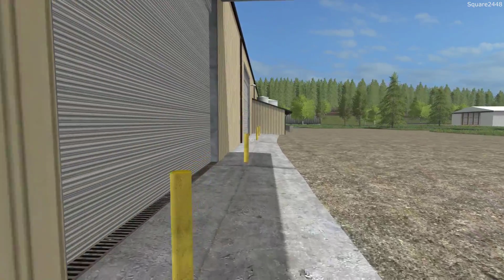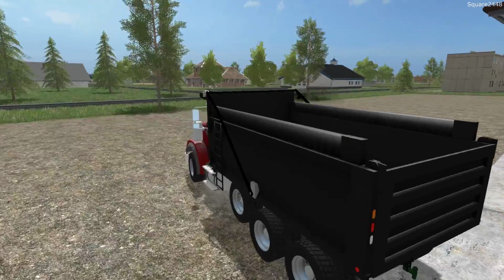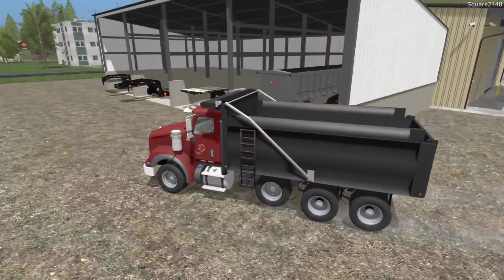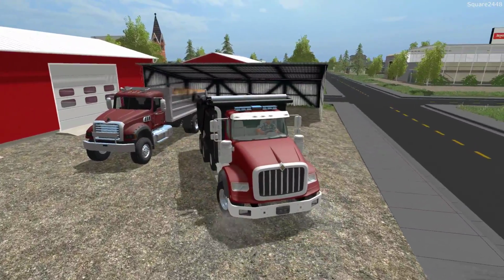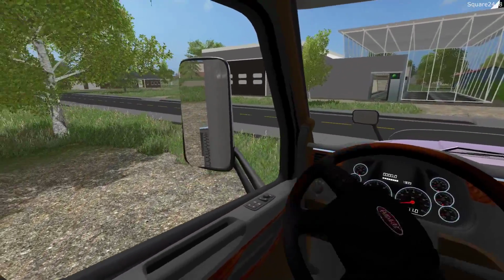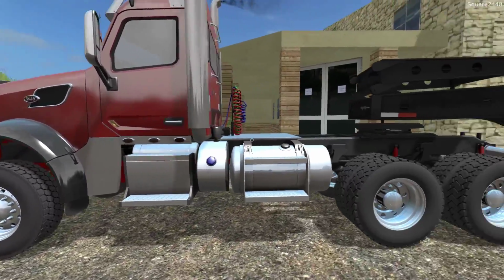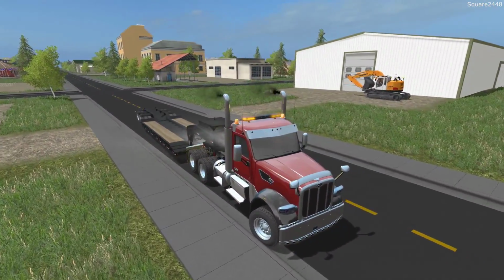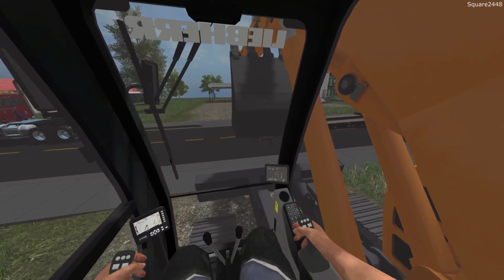Farming Simulator 17 | Construction Upgrades | New Semis | Lowboy | Excavator & Dozer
Today we upgrade the construction company on the Square Farms Map!

Thanks, Square2448